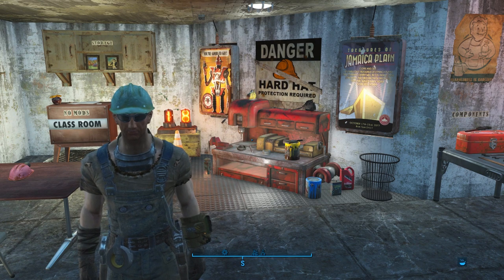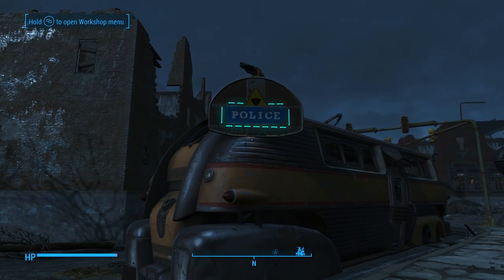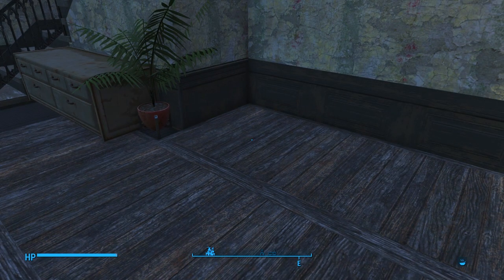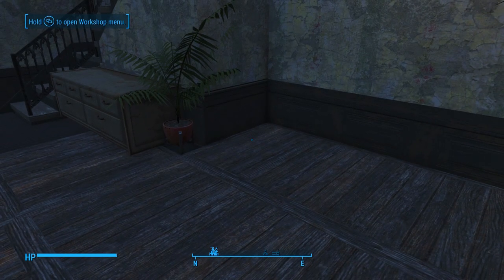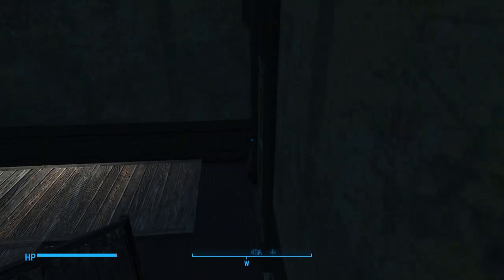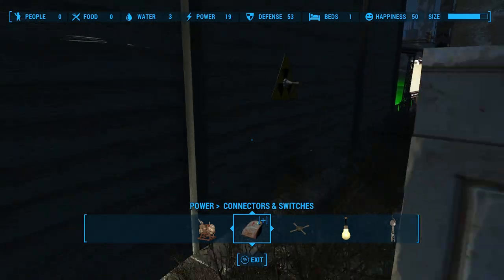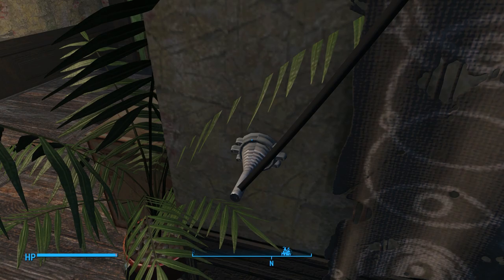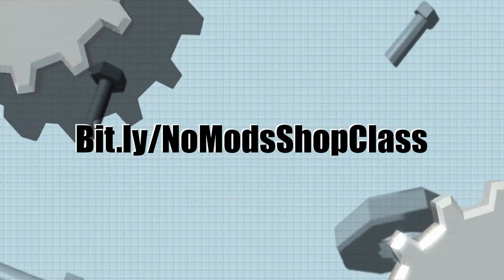A Deep Dive into the Wire Glitch 🔌 Fallout 4 No Mods Shop Class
In today's lesson, we'll take our final deep dive into the wire glitch. There are actually three versions of this technique that I'll show you in this video. Each has its use and can also be combined for any wiring possibility you can imagine!

▼ Rᴇғᴇʀᴇɴᴄᴇᴅ Vɪᴅᴇᴏs

Happy building!